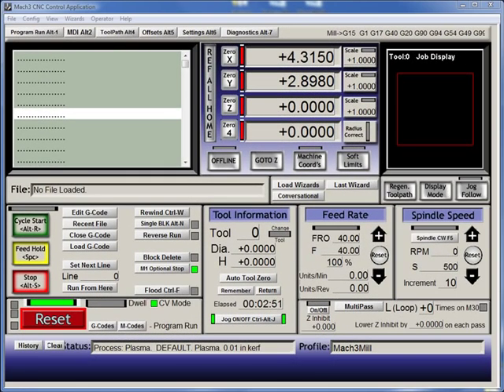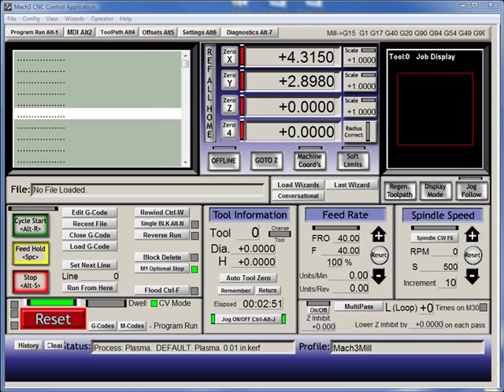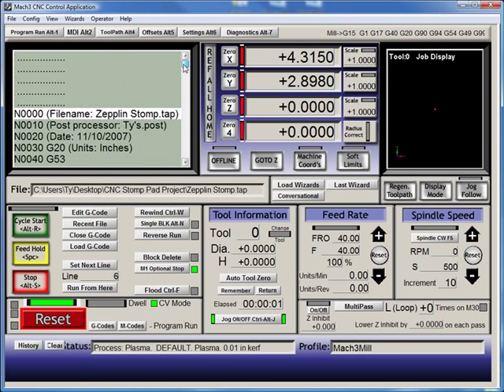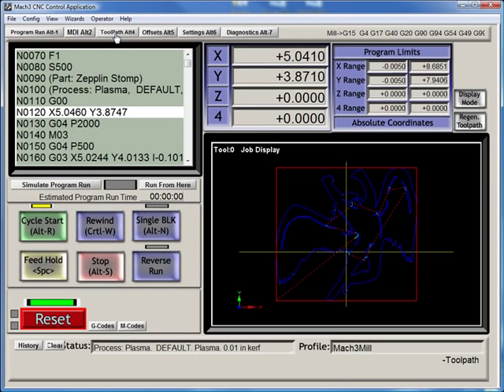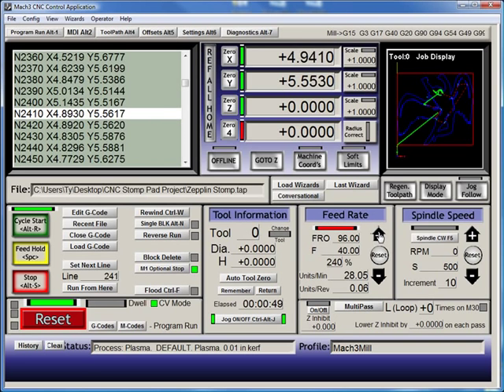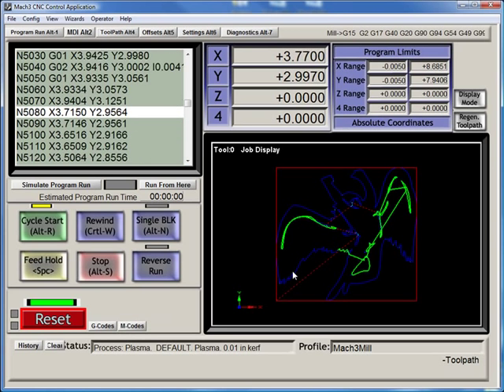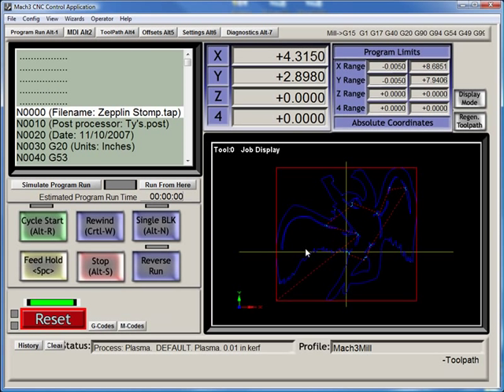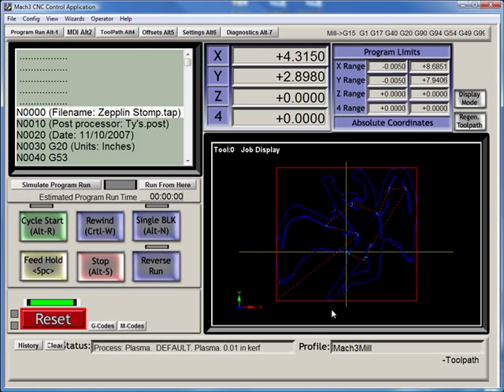CNC Stomp Pad 5 - Mach 3 G-Code - Learn CNC Plasma Cutting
In this video we go through Mach 3 to look over the g-code.  We are checking to see if we have any problems before we go to the CNC Plasma Cutter.